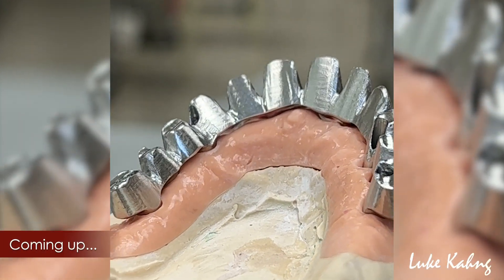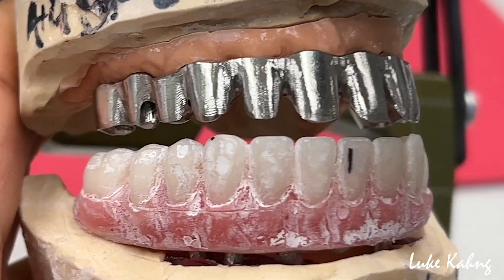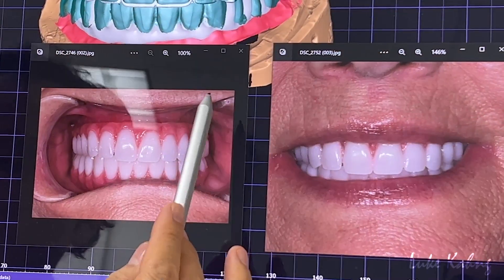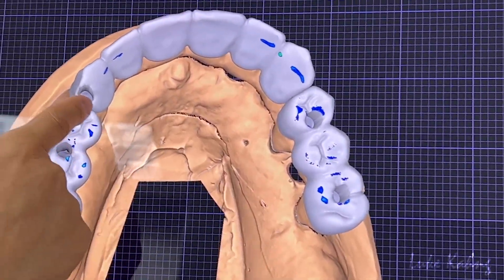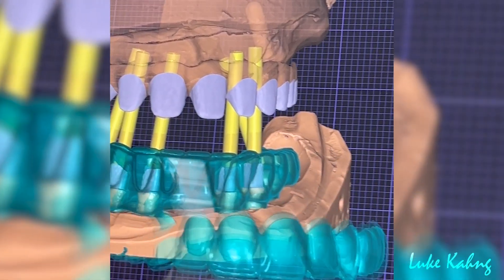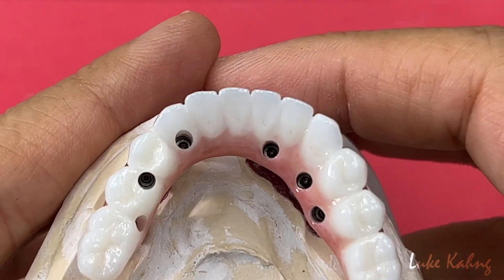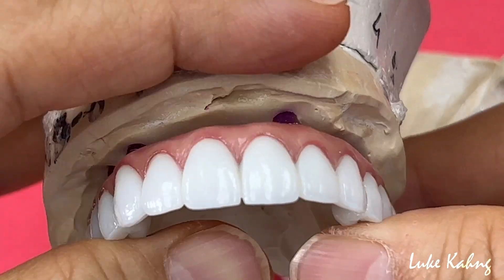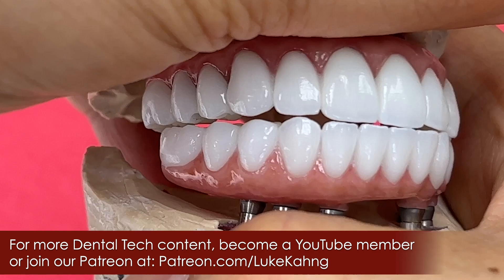Preventing Future Implant Problems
In this video, we share the creation of a Syton 7-Star that reduces the chances of there being any problems with the Implants for the patient.